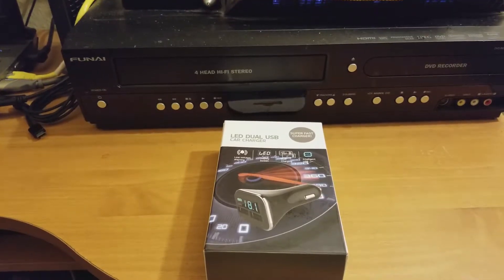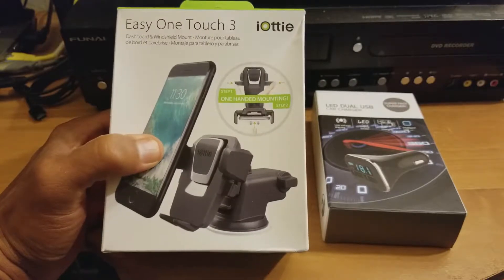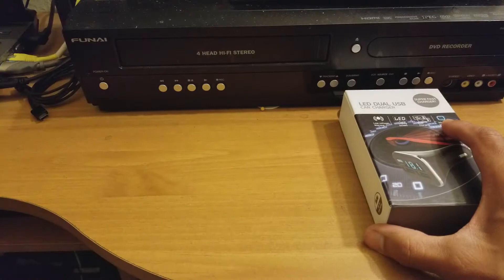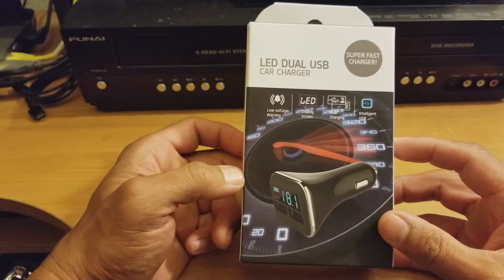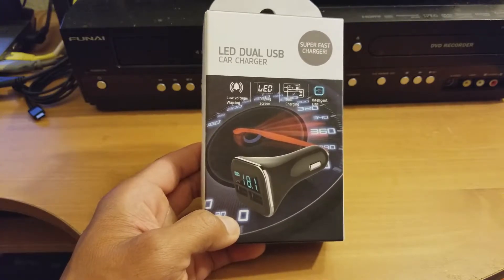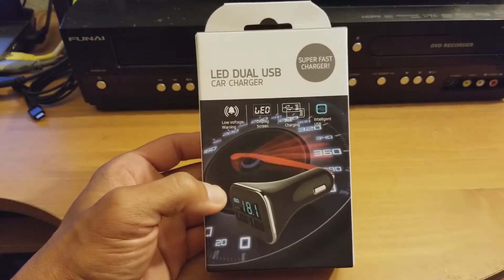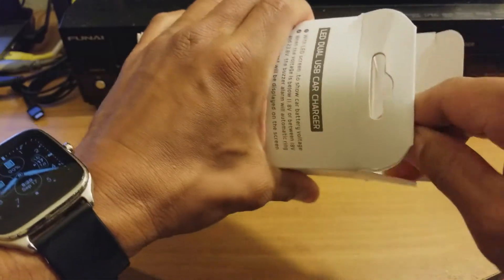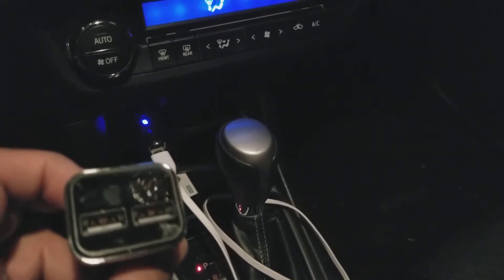Archeer Car Charger LED Dual USB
If you have a newer smartphone 1 to 2 years old but your car USB charger is 3 or 4 years or older your not taking advantage of or you won't be able to use your smartphones new fast charging capabilities, so today we take a look at the Archeer 4.8amp Fast speed LED dual USB charger.